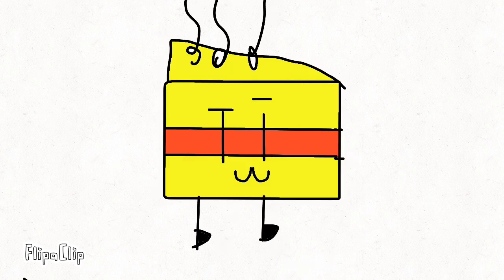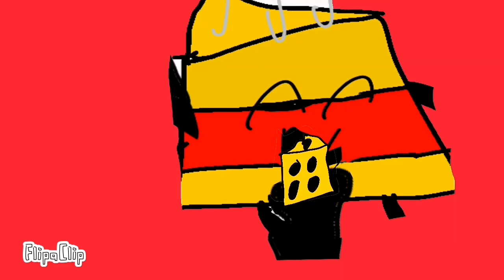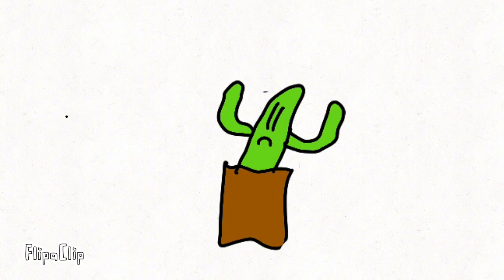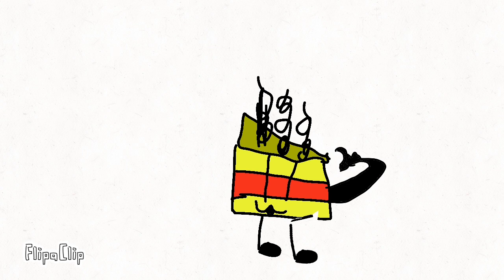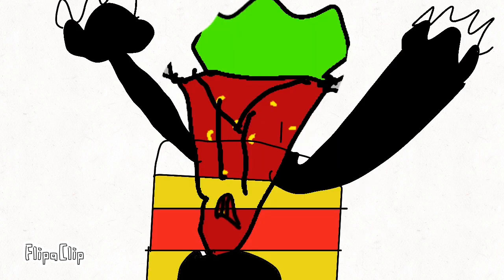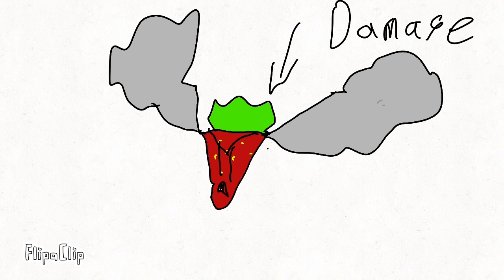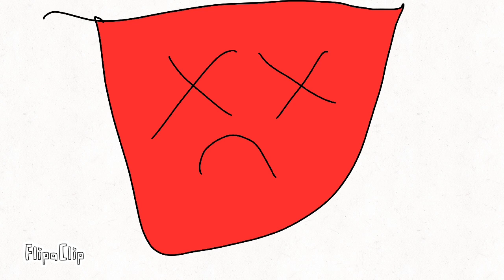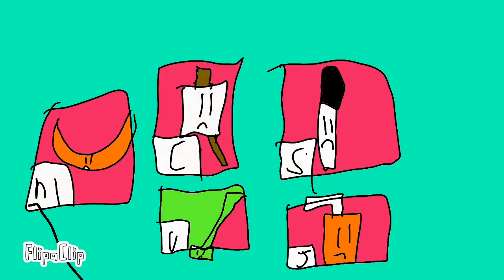BFPP 3: STRAWVENGENCE